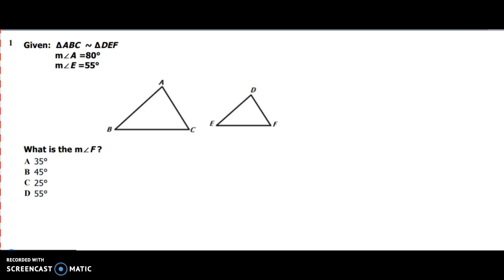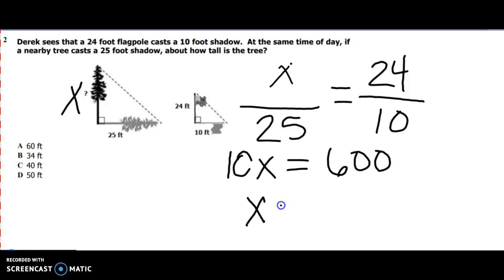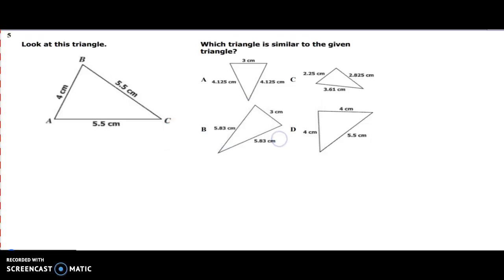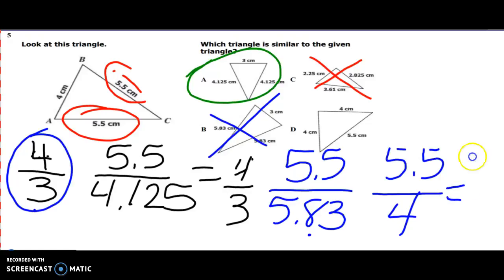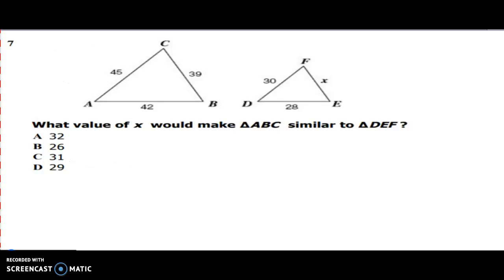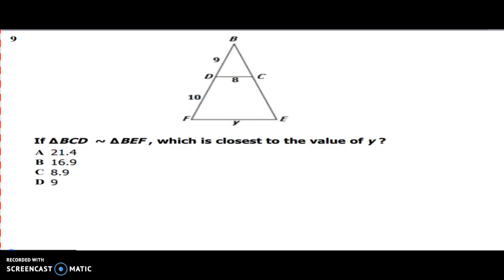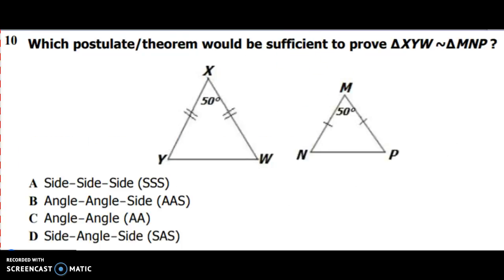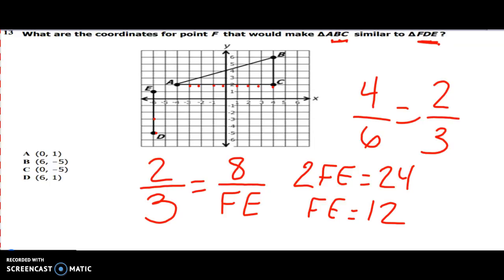Triangle Similarities Review